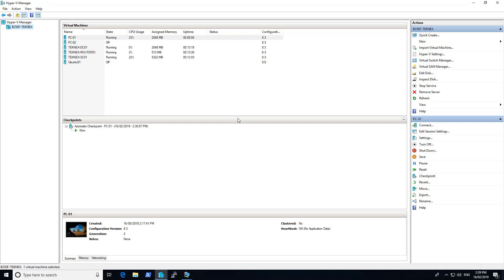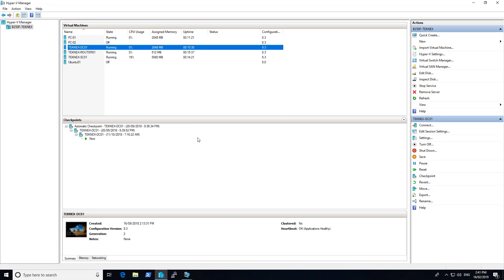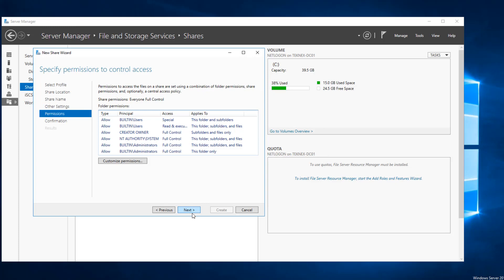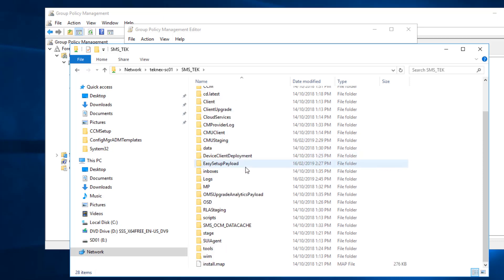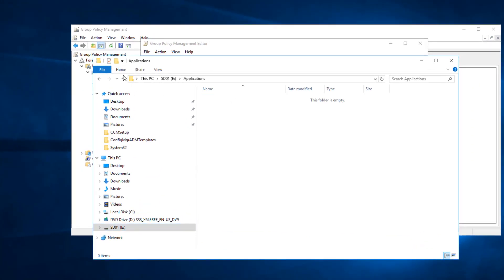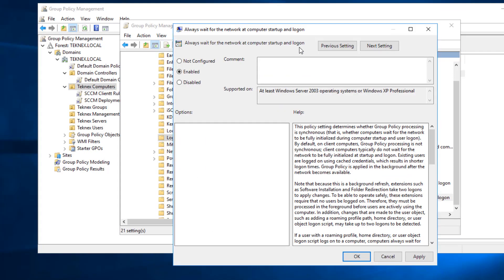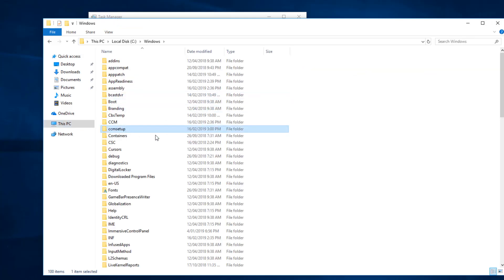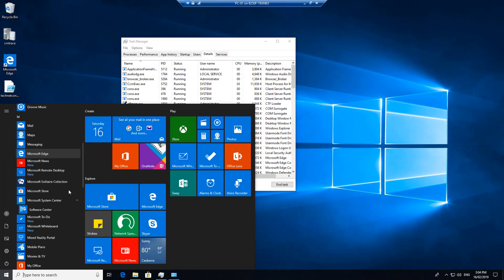Part 14 - SCCM Client GPO Install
In this video, we will look at how to install System Center Configuration Manager client through Group Policy Install.

GPO CCMsetup command:
ccmsetup.exe /mp:TEKNEX-SC01.TEKNEX.LOCAL SMSSITECODE=TEK